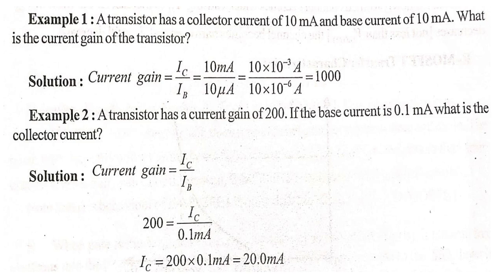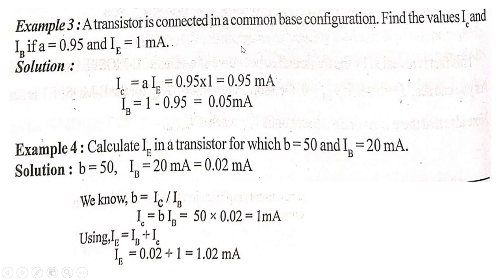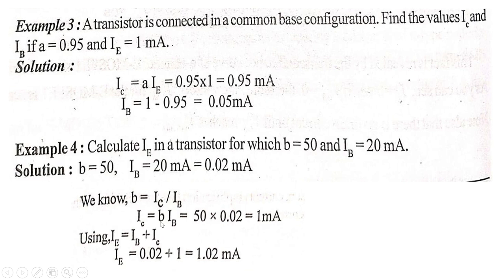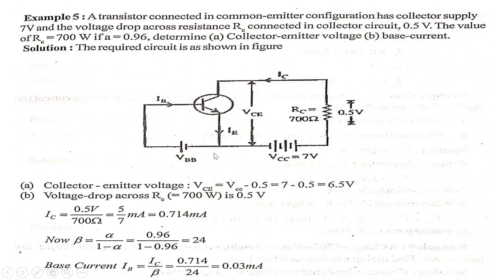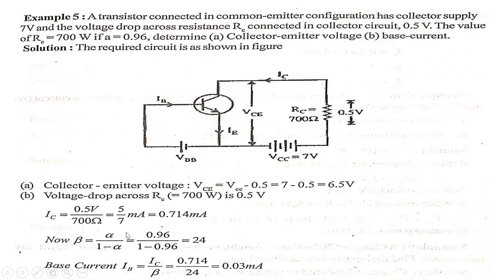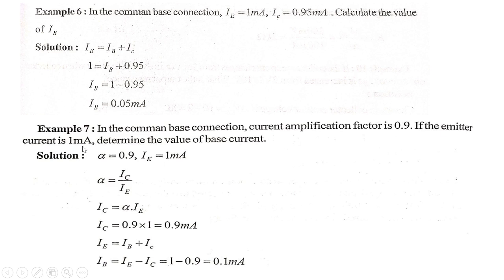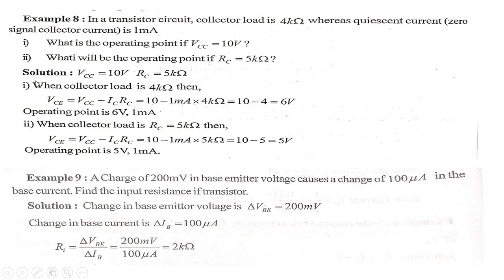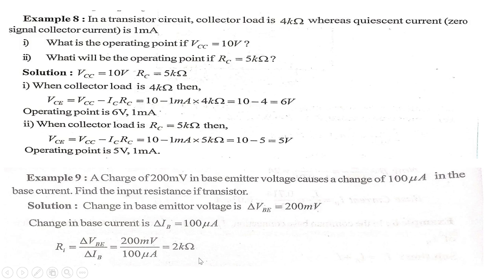B.Sc. II Physics (Semester-IV)(General Electronics )Course code PHY-205Paper-XI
Numerical